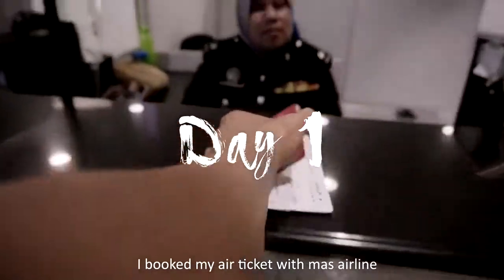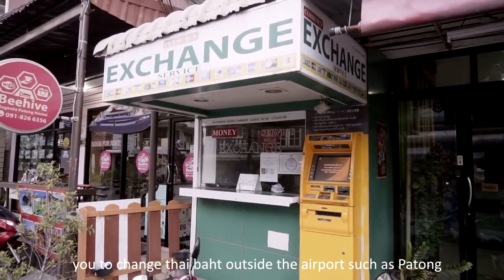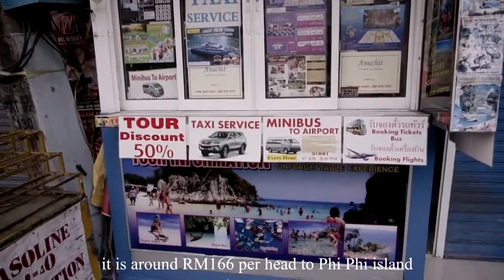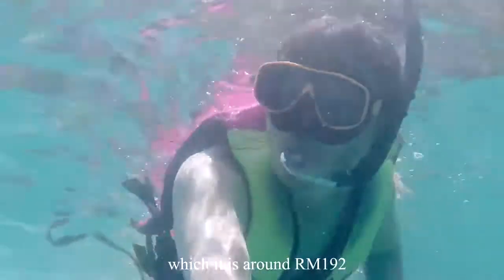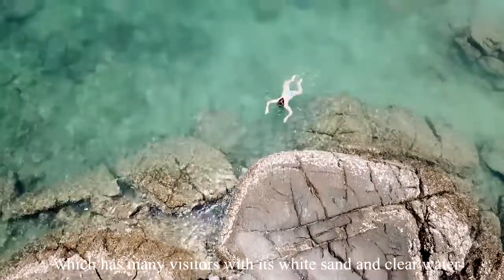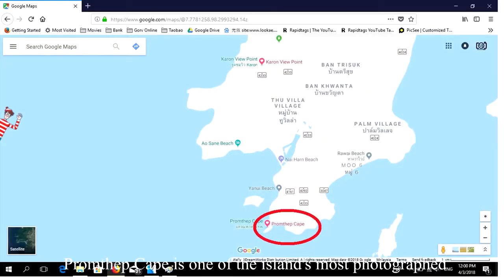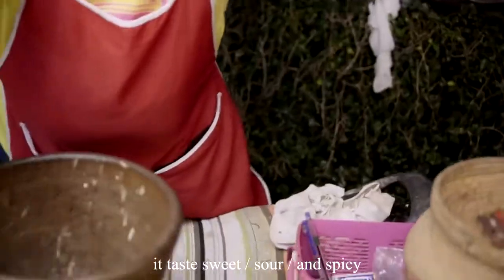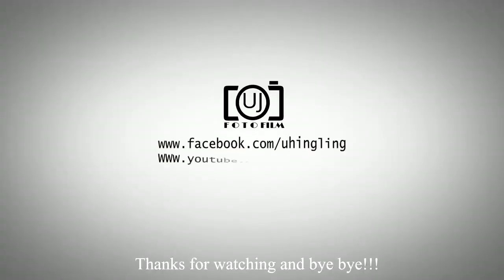Phuket Thailand - Travel